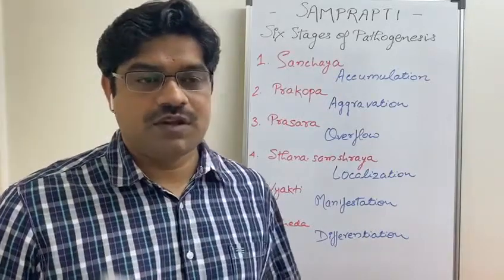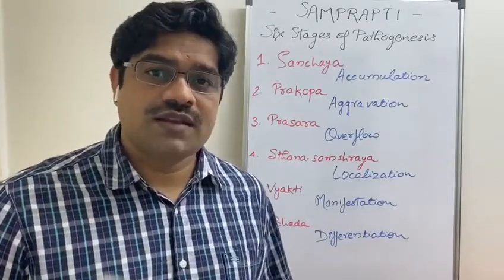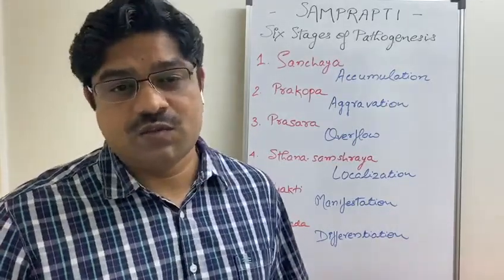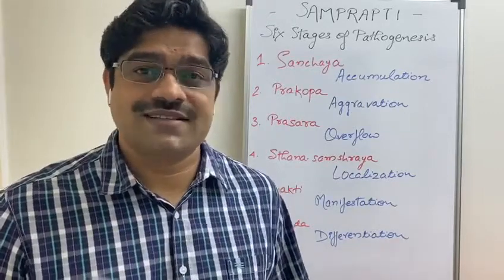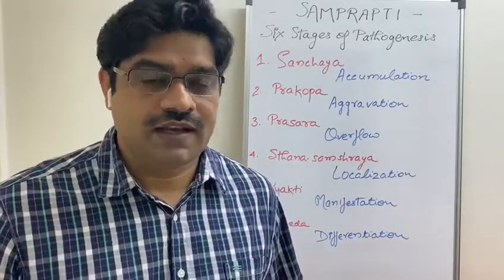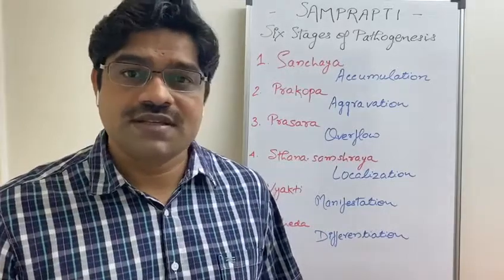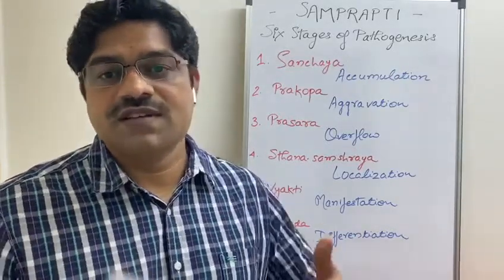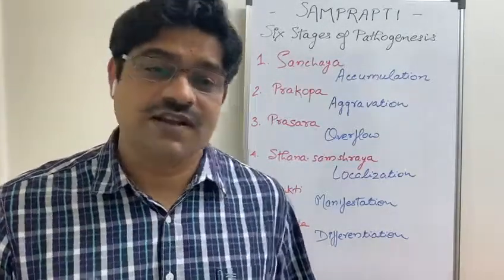Samprapti (Six stages of pathogenesis ) in Ayurveda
Six stages of Disease (Samprapti)